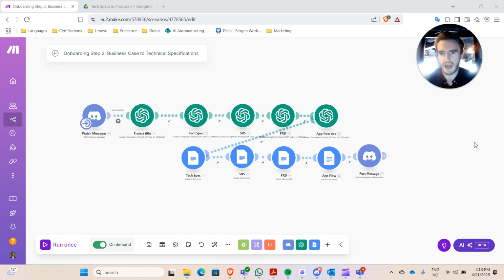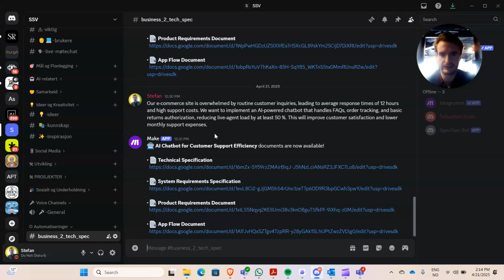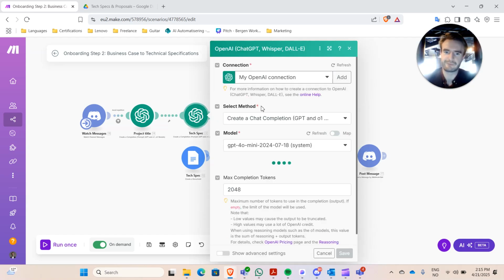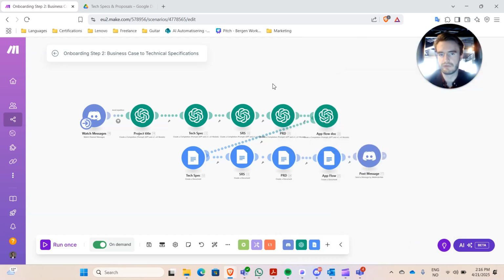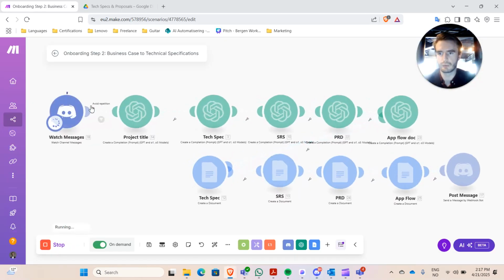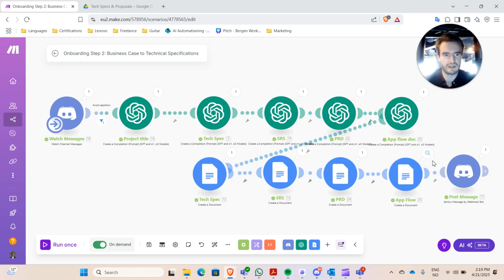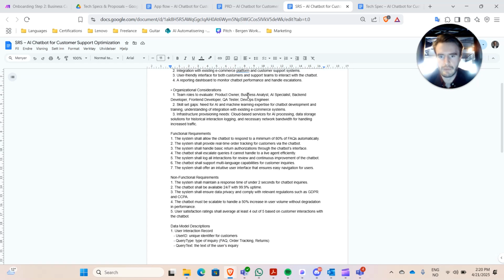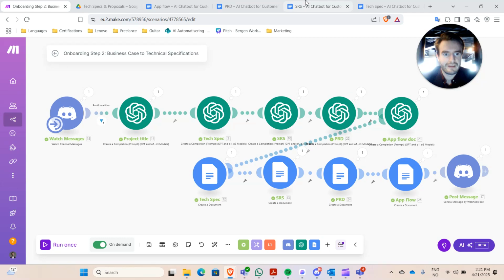From Discord to Documentation: Automated Specification Process with Make.com and ChatGPT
In this video, we demonstrate how to automate the entire process from business requirements to technical documentation using Make.com.

We showcase a complete workflow that:

✅ Captures business descriptions directly from Discord
✅ Uses ChatGPT to generate Tech Specs, SRS, PRD, and application flows
✅ Automatically creates Google Docs for all documentation
✅ Sends a summary with document links back to the Discord channel

This saves your team hours of manual work and ensures consistent document quality. Perfect for project managers, development teams, and product owners looking to streamline the initial phase of new projects.

Want to learn how this automation can be customized for your team? Book a free discovery meeting with us